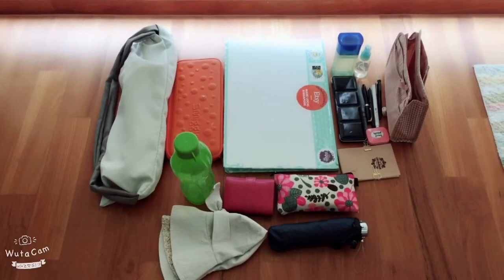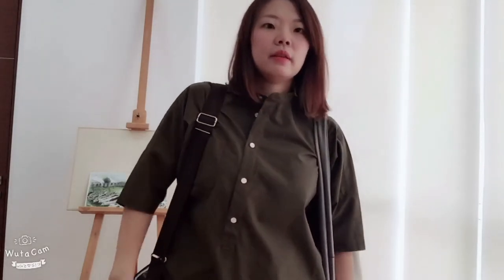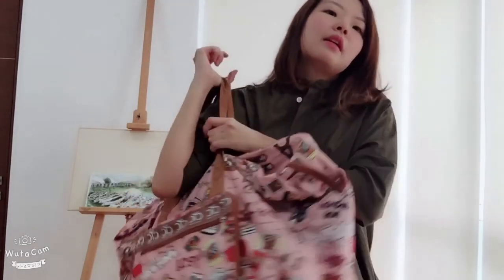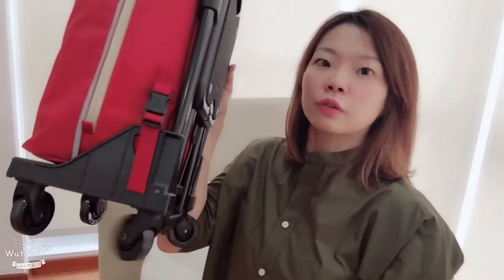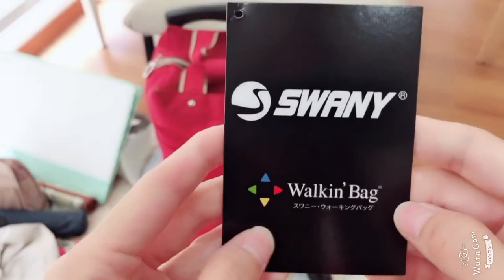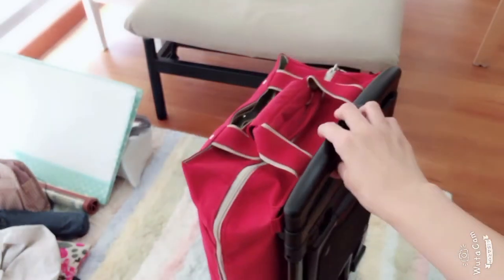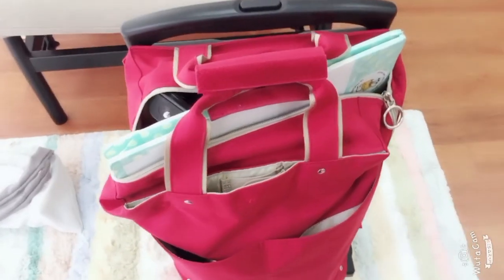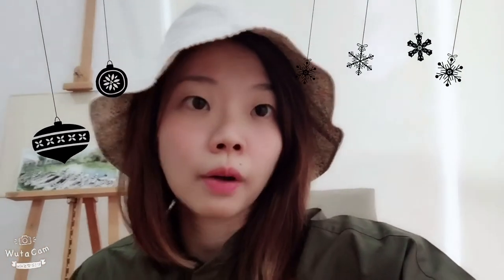Swany walking bag for urban sketching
An equipment upgrade for the new year!
I have always struggled with packing light for sketch walks and oversea trips. I have gone from three separate baggage to one heavy shoulder bag and decided that I needed a better solution. Swany walking bag appeared at the right moment.
In this video I will review this bag, share how I pack for sketch walks and bring you along to our Orchard road sketch walk on 30 Dec 2017.

Who else has problem packing light?